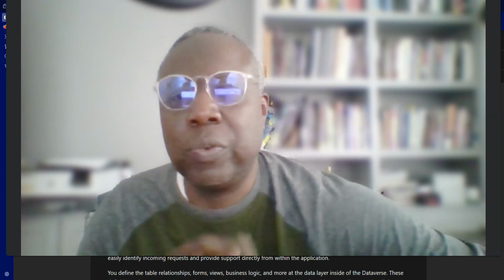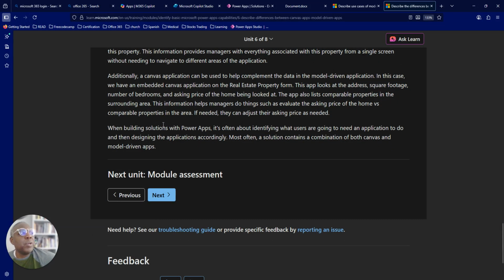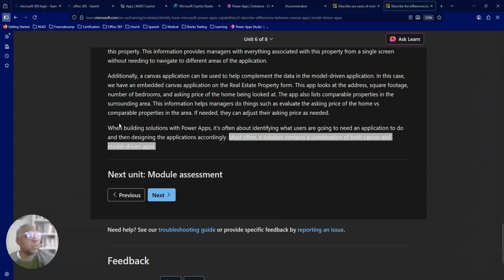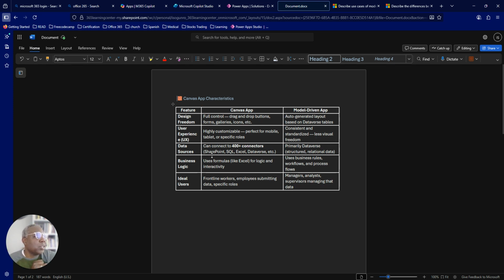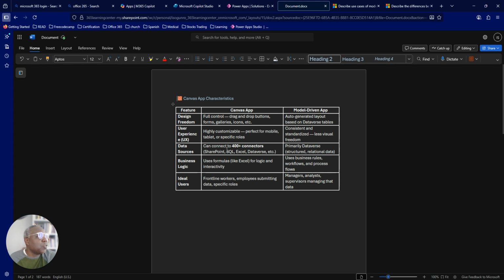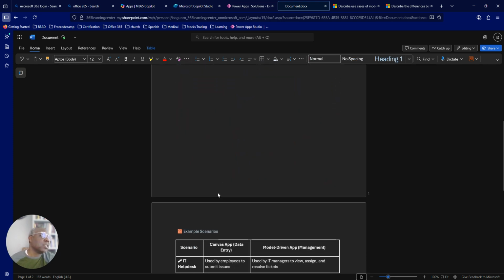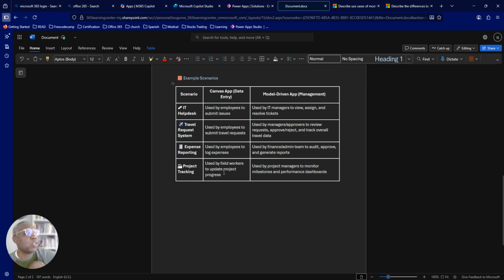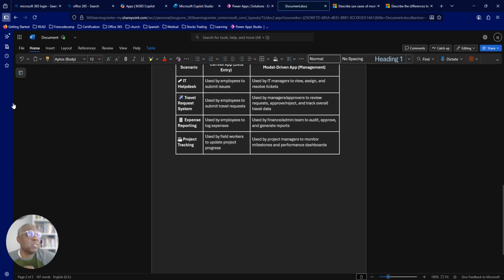Canvas vs Model-Driven Apps Explained | PL-900 Power Apps Quickie (With a Must-Know Exam Tip!)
Are you confused about when to use Canvas Apps versus Model-Driven Apps in Power Apps? 🤔
When I was studying for the PL-900, I finally understood what Microsoft means when they say “Model-driven apps are used as management applications” and “Most often, a solution contains a combination of both Canvas and Model-Driven Apps.”

In this quick video, I’ll break it down:
✅ What Model-Driven Apps are best for (management + structured data)
✅ What Canvas Apps are best for (flexible + user-focused experiences)
✅ Why using both together with Dataverse is so powerful
✅ A practical exam tip that can help you score points on the PL-900

If you want to really understand Power Apps (Canvas & Model-Driven) or you’re preparing for the PL-900 exam, this video is for you!

👉 Don’t forget to leave a comment: Do you use Canvas, Model-Driven, or both?